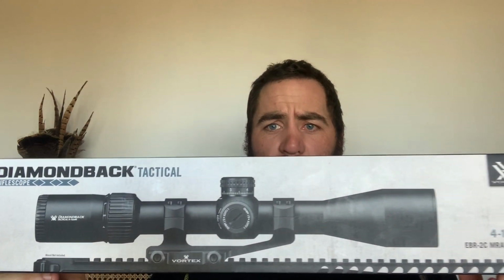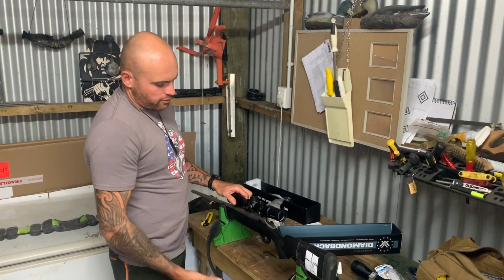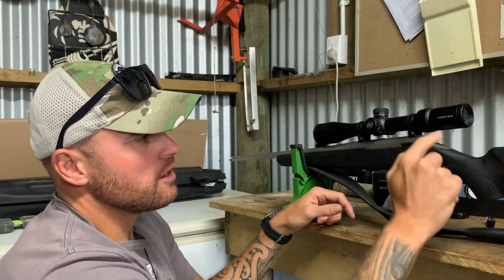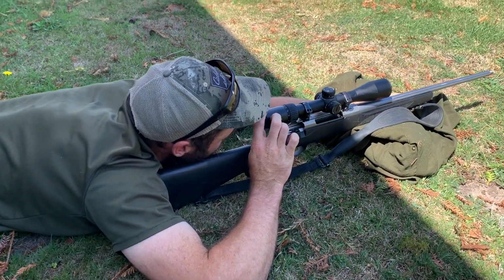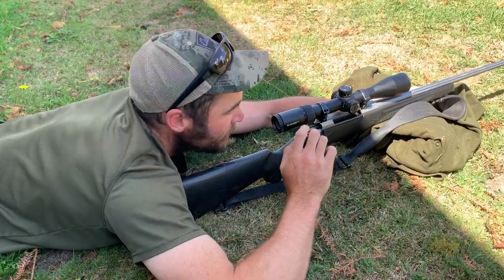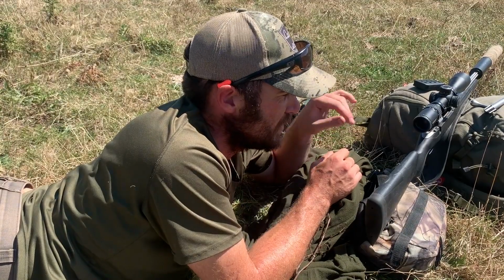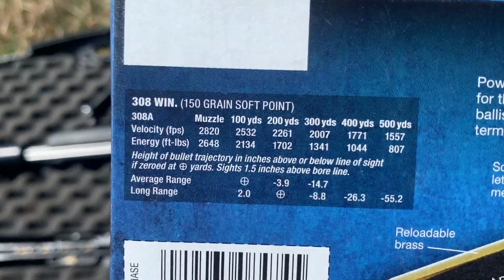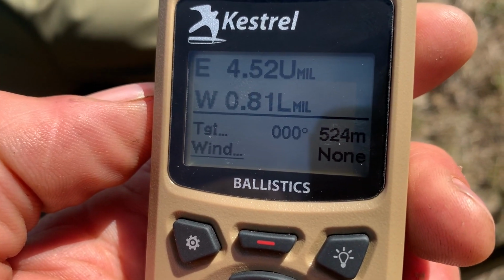Mount, Bore sight, Zero, Calibrate MV. Mid Distance Scope upgrade.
After a lot of procrastination I finally committed to upgrading my scope.

I haven't done a lot of long range shooting in the last few years but decided to get back on the horse and brush up on a few skills.
Yax is a handy long range shooter so he gives me a hand getting everything dialed in.